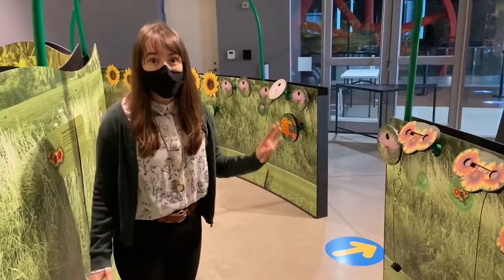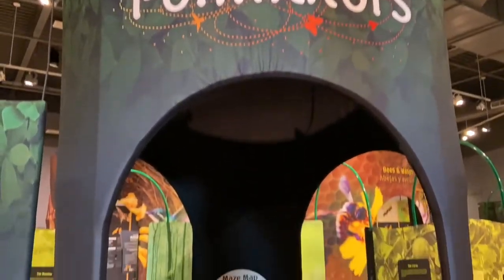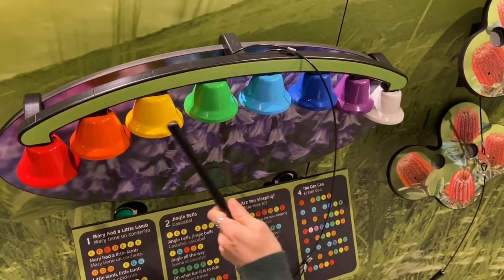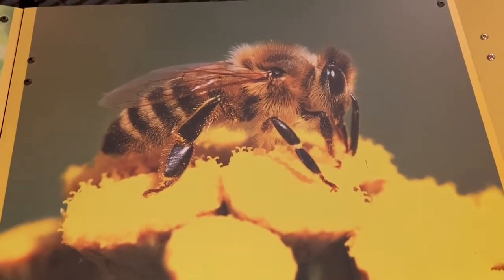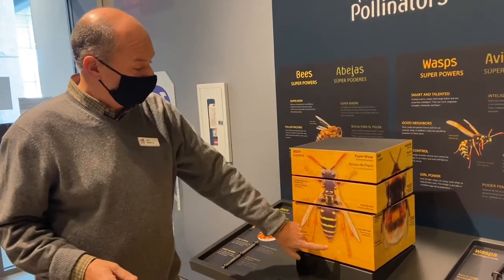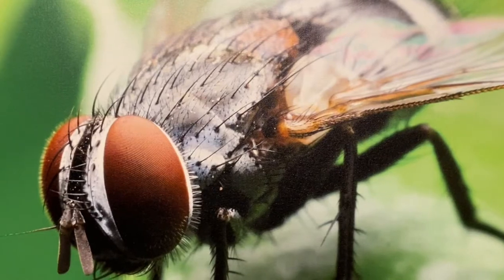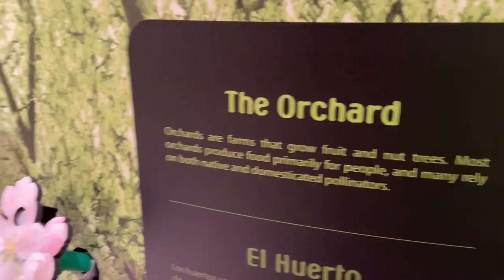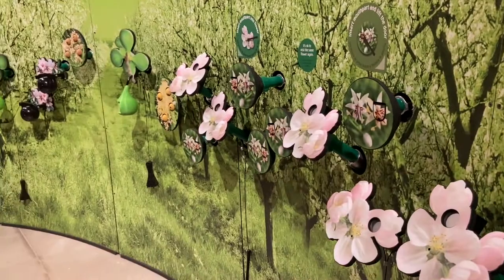Amazing Pollinators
Get your game on and transform into bees, bats and butterflies in the vibrant world of the Amazing Pollinators.